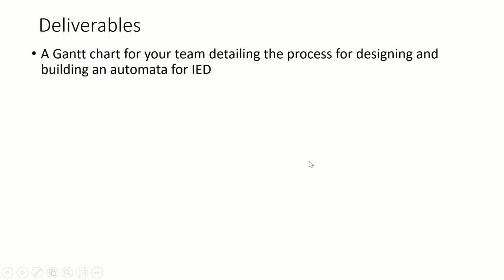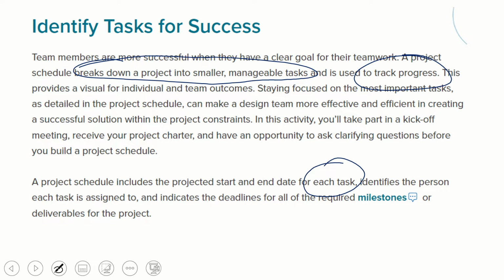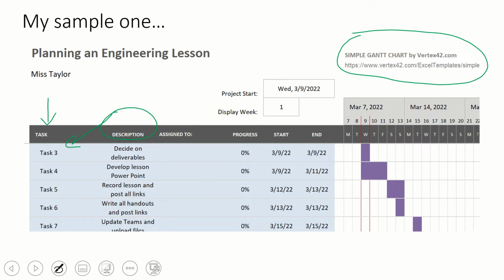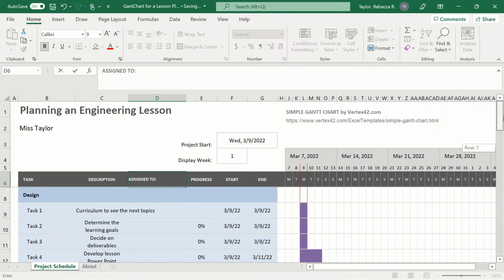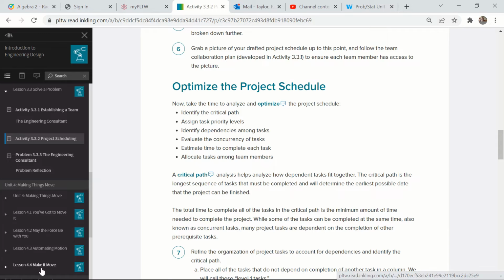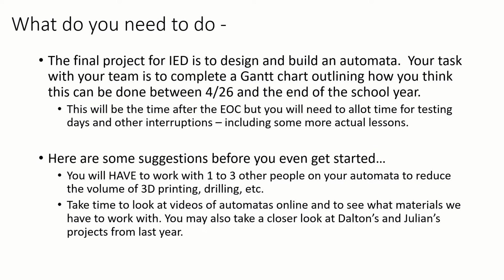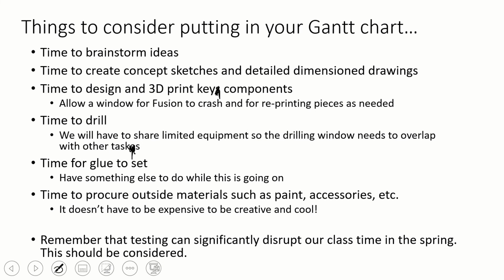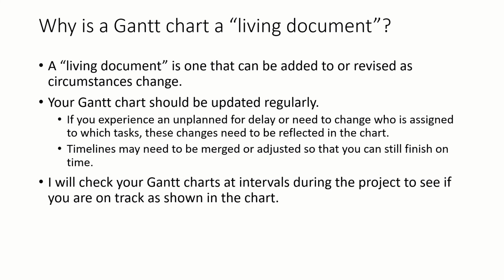Activiy 3 3 2 Gannt Charts